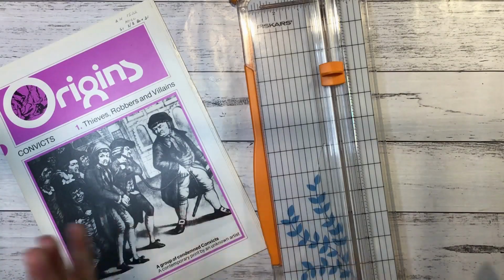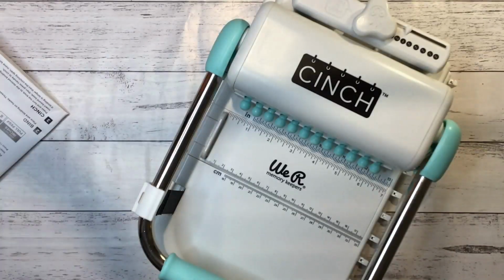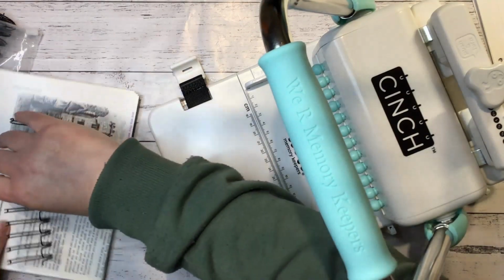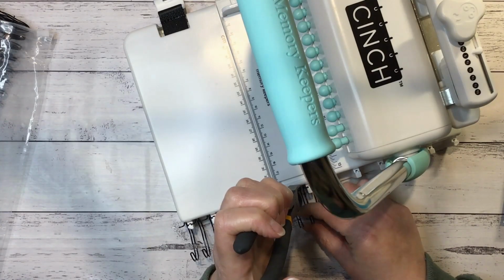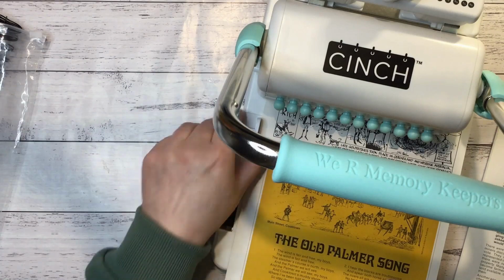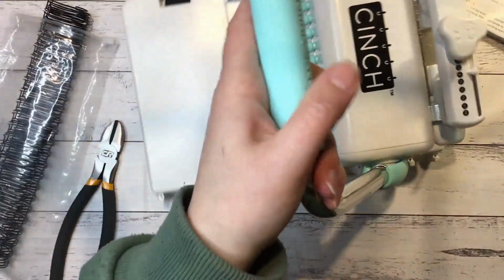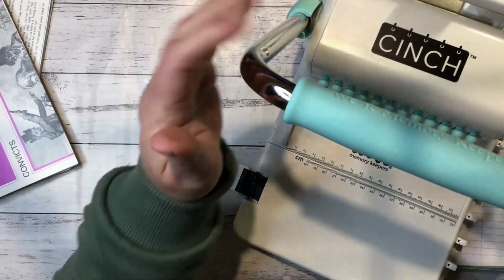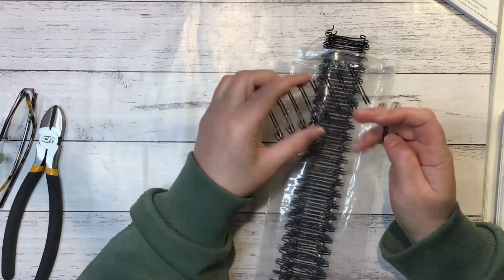Cinch, Rayher Binding Machine Tutorial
Hi all, I couldn't wait to pull out my new Cinch machine to have a go! I am not making anything too special but wanted to check it out and thought I would take you all along to see how it all works.
Be good xxx

We R Memory Keepers Cinch, Rayher Binding Machine

6 Pieces Twin Loop Wire Binding Spines Double Loop Wire Binding Rings Wire Cinch 1 Inch Diameter 23 Holes (Black)

Modixun 4 Sheets Silicone Clear Stamps, Mushroom, Fruits, Flower, Botany, Style B